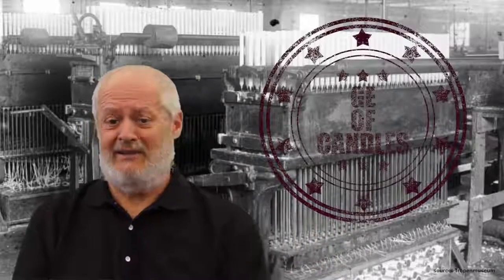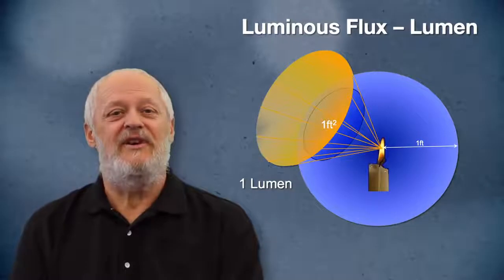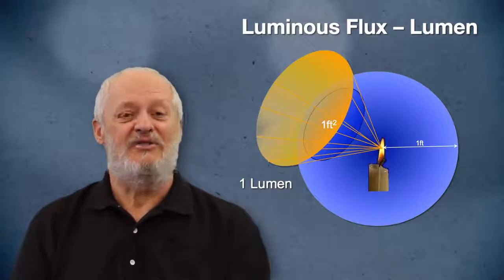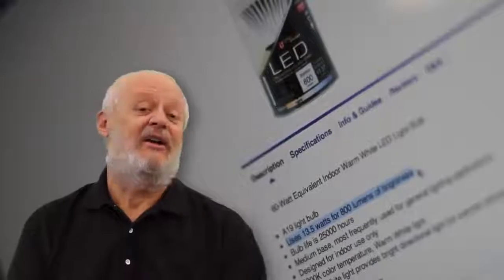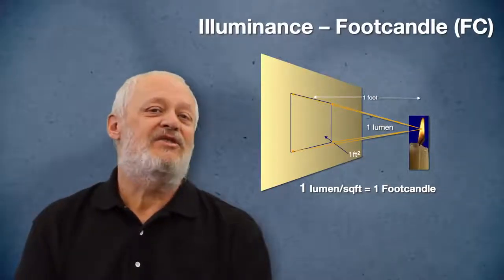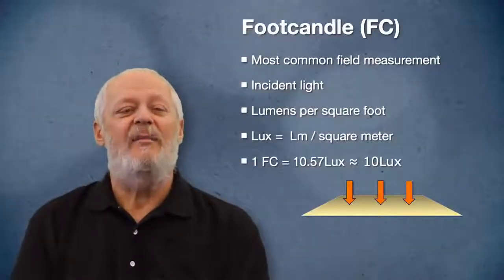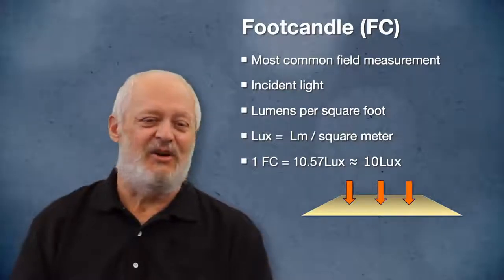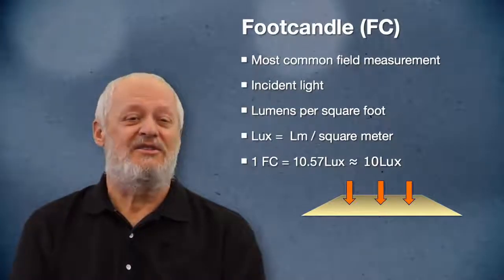Introduction to Lighting Defining Lumens & Foot Candles